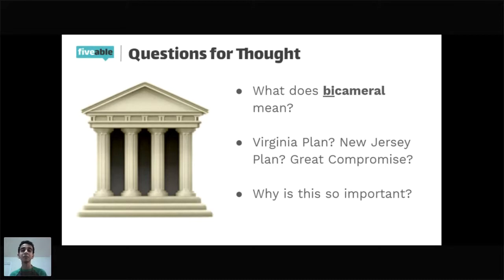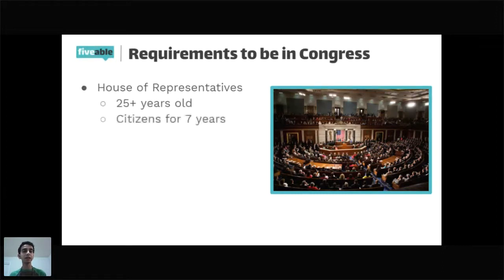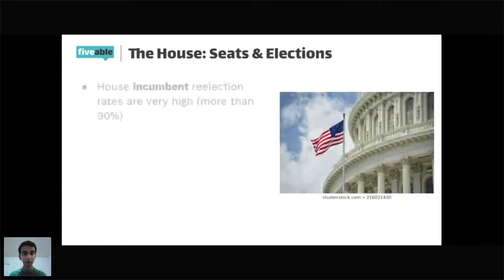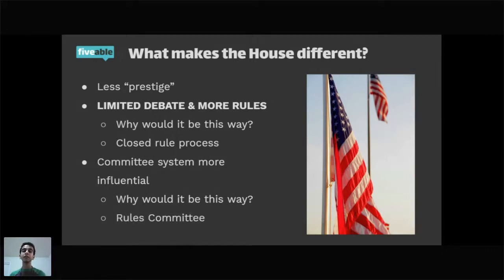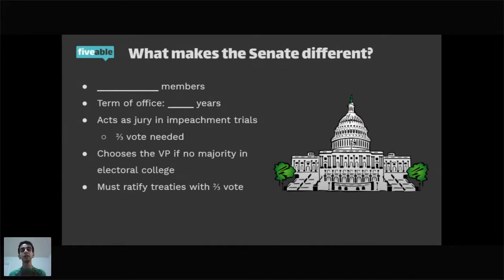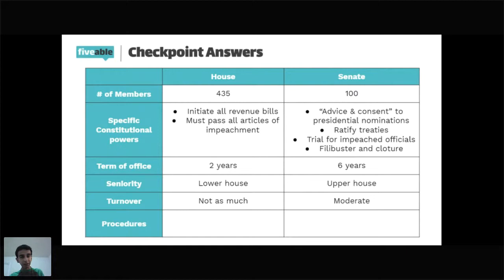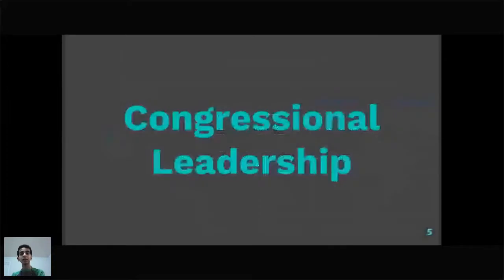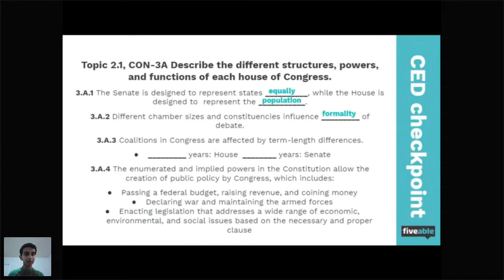AP US Government - Congress: House vs Senate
Understand the key differences between the House and Senate in this AP US Government review. Learn how bicameralism shapes Congress, why the Founders created two chambers, and what powers each body holds. Perfect for AP Gov exam prep.

This video walks you through the structure, representation, and unique roles of both chambers. You'll explore the Great Compromise, gerrymandering, the filibuster, leadership structures, and how each chamber's design affects the legislative process.

⏱️ TIMESTAMPS:
0:00 Introduction to Congress
0:31 Presenter Background
1:33 Stream Agenda Overview
2:38 Bicameralism Defined
3:13 Virginia and New Jersey Plans
4:47 Congress Specialization
5:49 Congress Perks
7:21 Franking Privilege
9:35 Members of Congress
11:39 Congress Requirements
13:41 Bicameral Legislature
15:41 House of Representatives
16:45 Census and Districts
19:20 House Elections
22:27 Revenue Bills
25:01 House Characteristics
28:40 Senate Overview
32:18 Senate Differences
37:36 Filibuster and Cloture
40:15 House vs Senate Chart
45:00 Practice Questions
51:15 Congressional Leadership
56:24 Constitution Annotation
57:25 Final Checkpoint
1:00:04 Upcoming Streams

📚 WHAT YOU'LL LEARN:
• Constitutional foundations of bicameralism
• How representation differs between chambers
• Term lengths and requirements for each body
• Exclusive powers: impeachment, treaties, revenue bills
• Leadership roles and committee systems
• Filibuster, cloture, and Senate procedures
• Gerrymandering and incumbent advantage

👍 Like this video if it helped your AP Gov studies!
💬 Comment your exam prep questions below

📚 STUDY AP GOV WITH FIVEABLE:
Study guides, practice questions, and exam prep for AP US Government.